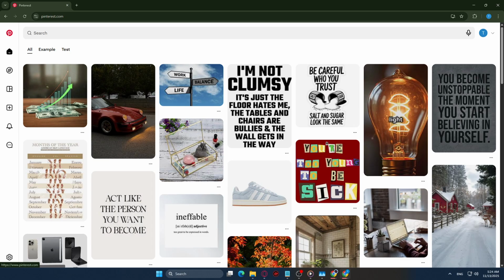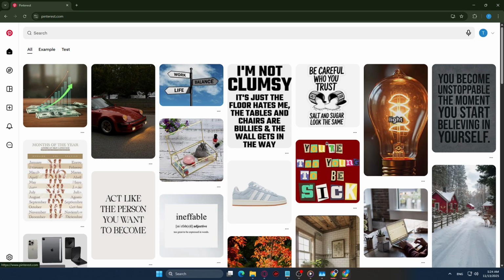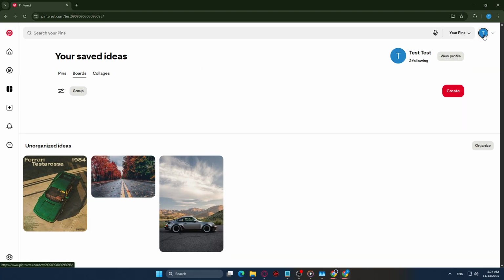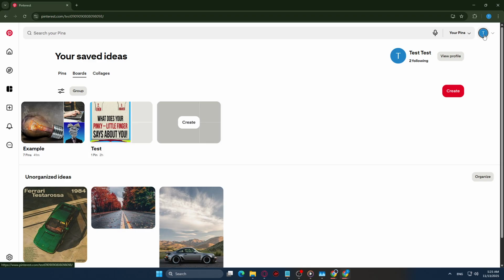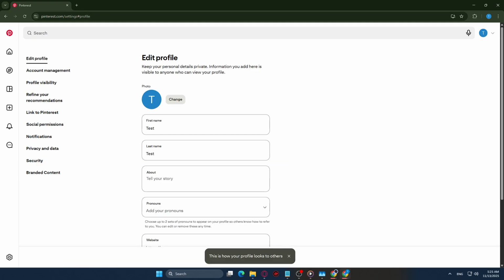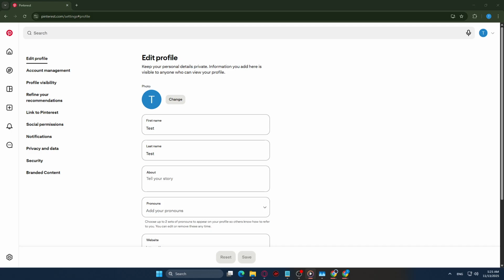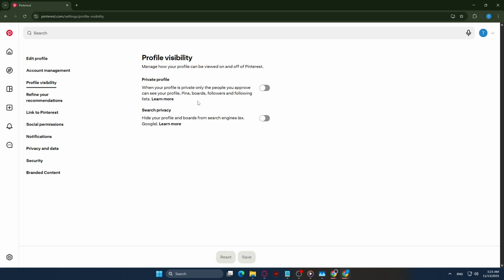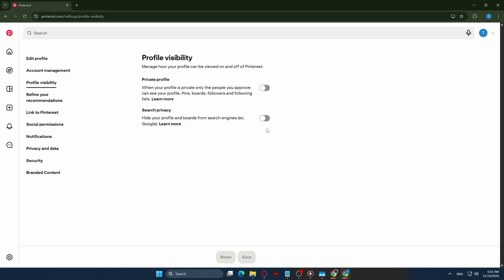How To Turn Off Search Privacy On Pinterest [2026 Guide]